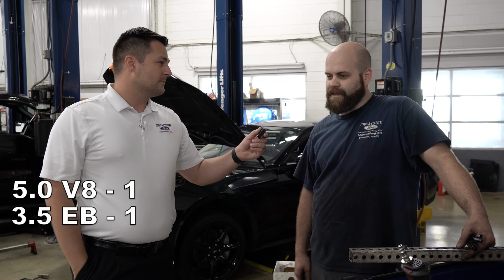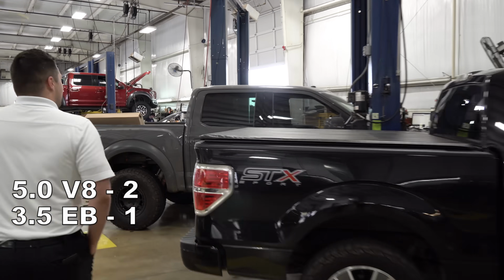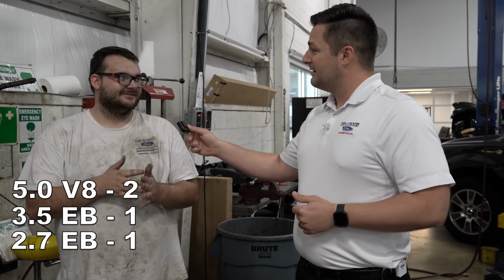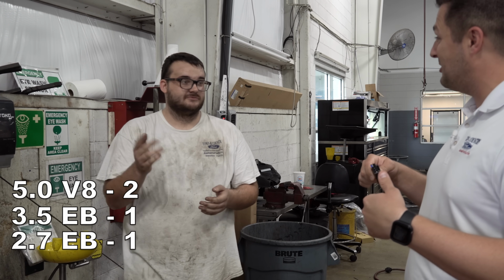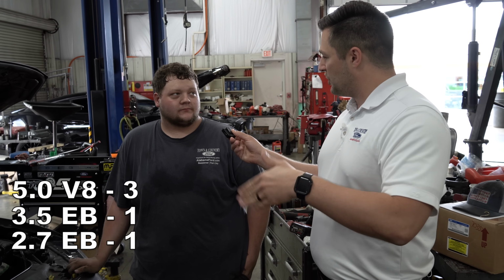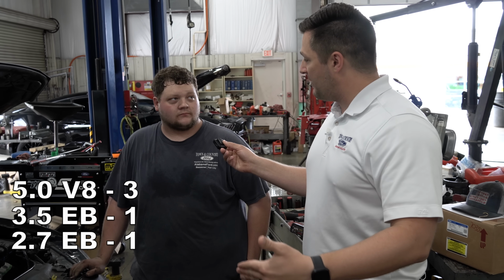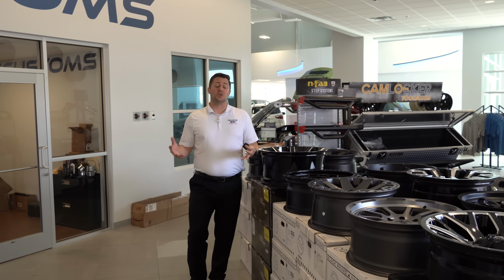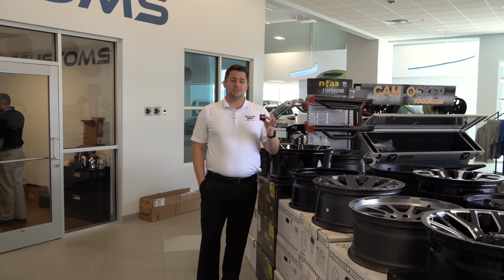Which F150 engine would a Ford Technician pick? 2020!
Back in 2017, we asked our technicians which engine they would choose if they were to buy a new F150. 3 years later, they have seen the good, the bad, and the ugly of each of these engines! So now, we are asking them again, on the new revised version of the engines. Which would you choose?

Don't forget to sign up for our Magnaflow Exhaust giveaway for 2015+ F150!

5041 Ford Parkway, Bessemer, AL 35022